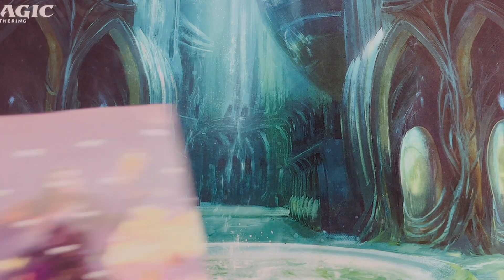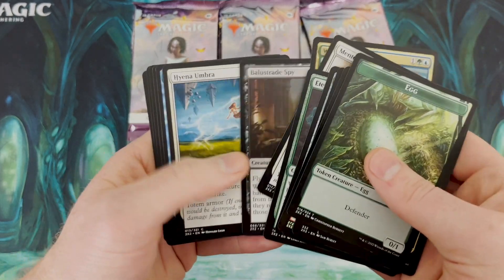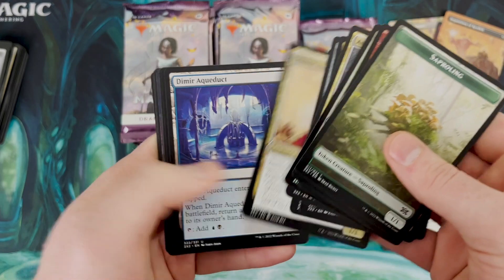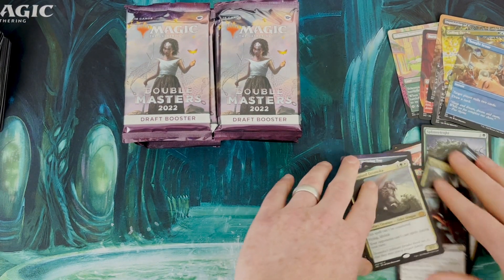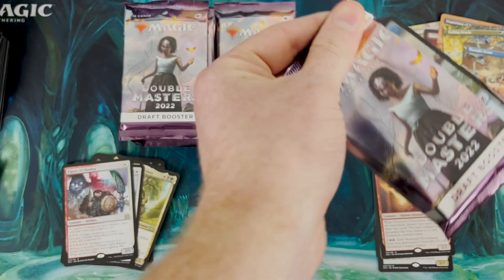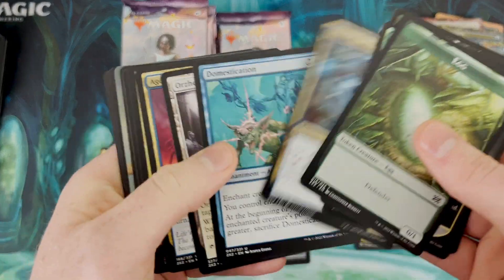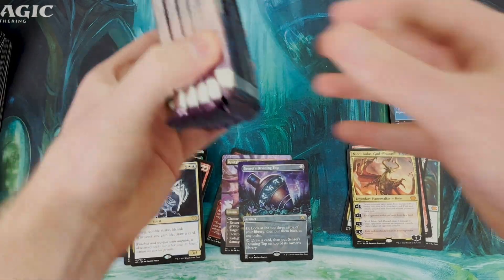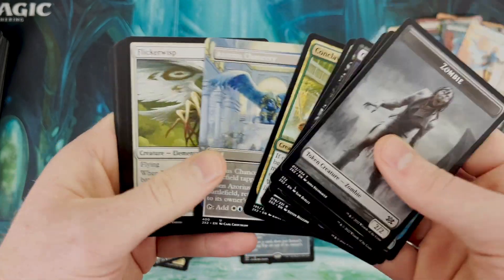Double Masters 2022 - Even the Bad Boxes Have Value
It's finally here! I'm so excited to open up the new Double Master 2022 set! These boxes are crazy expensive, so let's hope we luck out with a good box.

Some of the cards that I would love to pull are Allosaurus Shepard, Concordant Crossroads, Sensei's Divining Top, Phyrexian Altar, etc.